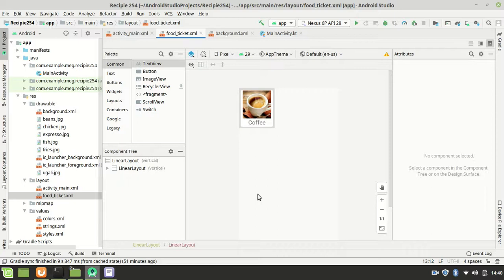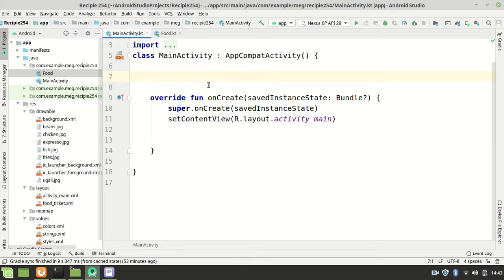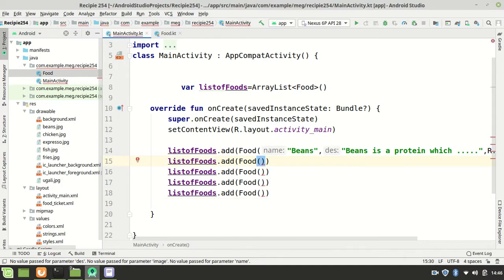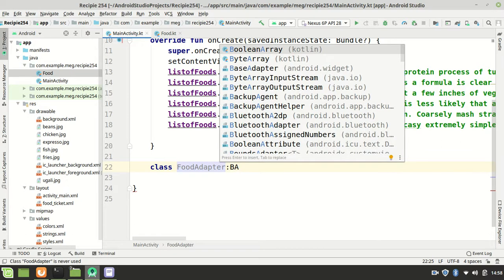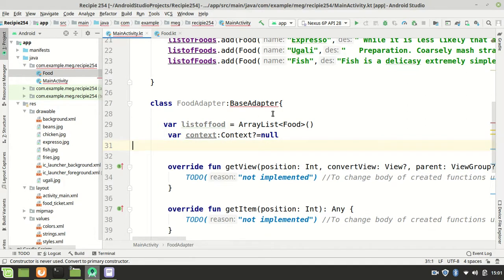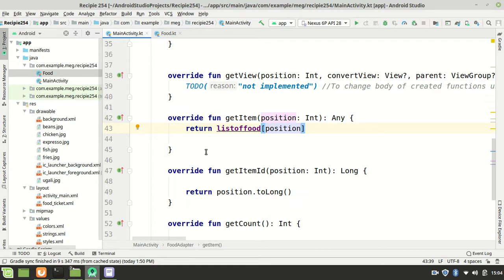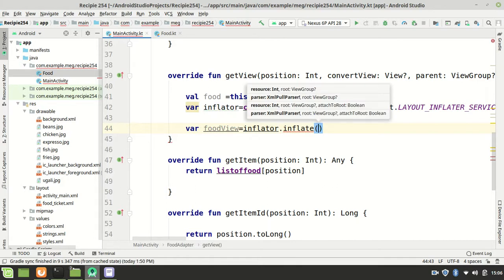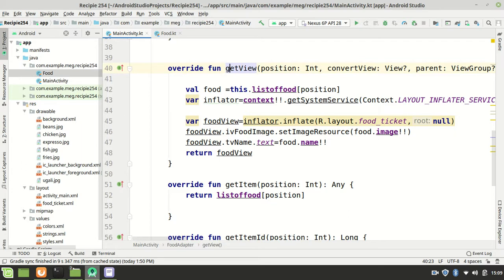R254 - GridView Backend Part Two